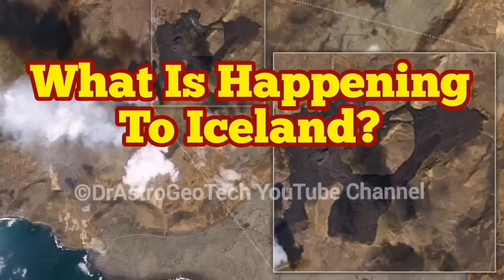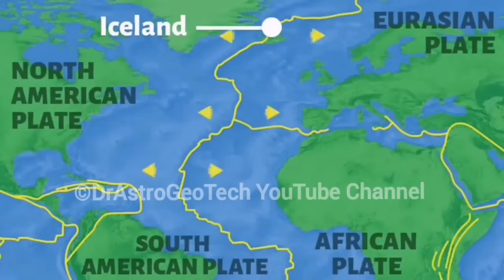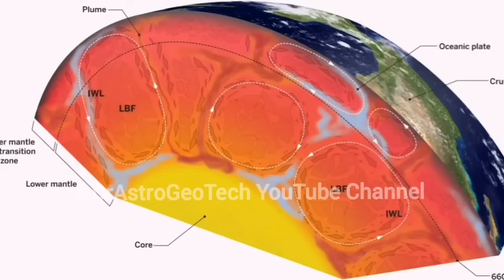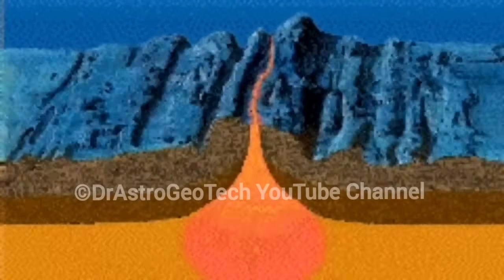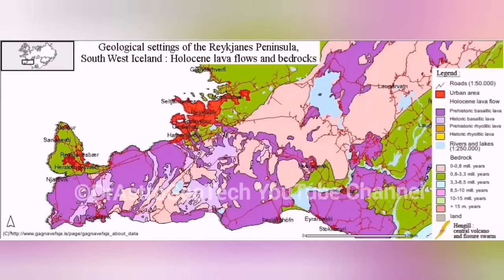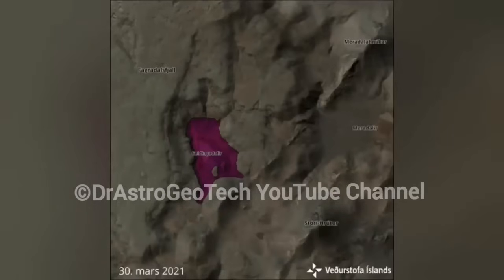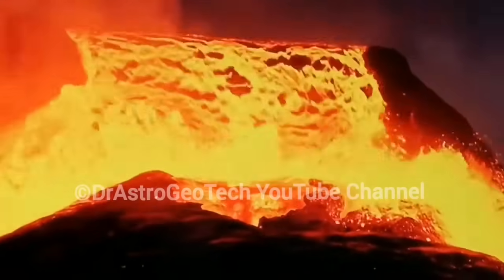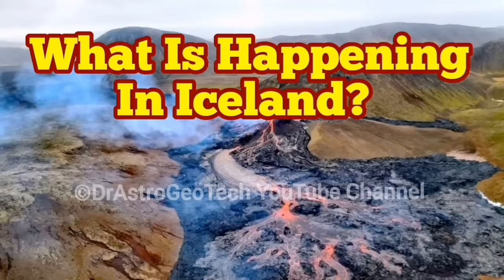What Is Happening To Iceland Fagradalsfjall Volcano?/ A Mini Lecture In Tectonic Geology